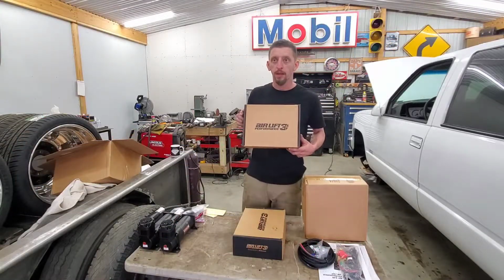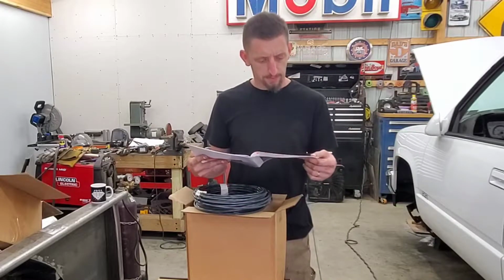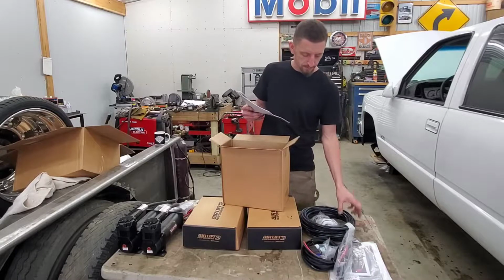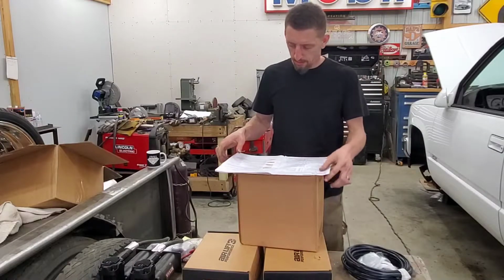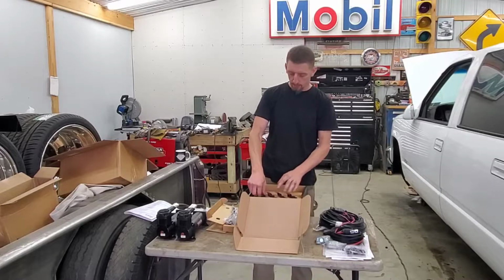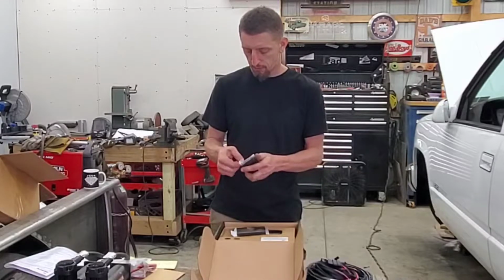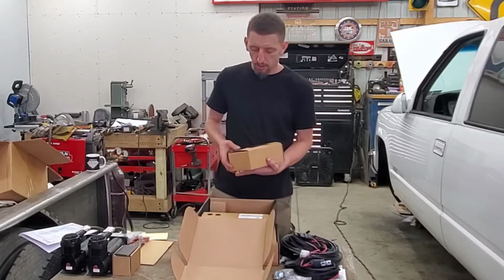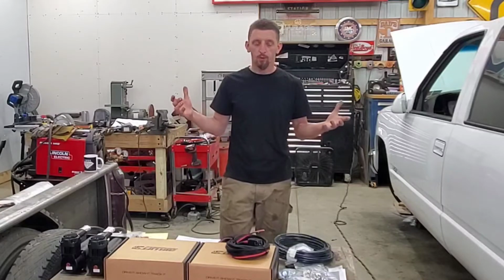What Comes In The Boxes? Airlift Performance 3H Air Management Kit - Unboxing - 2000 Dually Build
👇 Truck Parts List 👇

Airlift Performance 3H 1/4"

Airlift Performance 3H 3/8"

Airlift 2nd Compressor Harness (add on)

Viair 444C Compressors (Dual Pack)

Viair Single 444C

Vixen 2600 Airbags w/ Bump Stop

Vixen 2500 Airbags w/ Bump Stop

Vixen Air Tank 5 Gallon

👇🧰 My Tool Box  🧰👇

C.T.B Merch - Limited Quantities & Sizes

C.T.B on Amazon